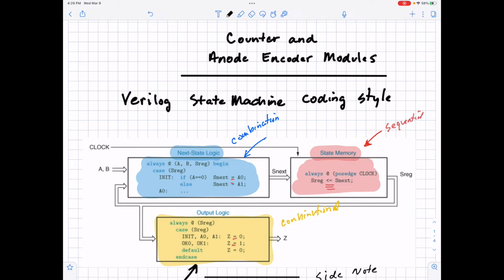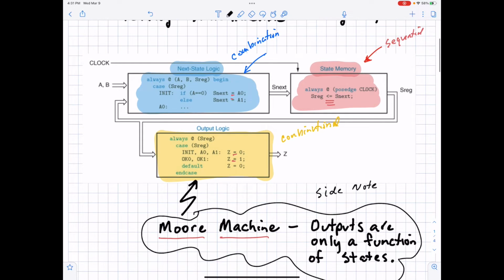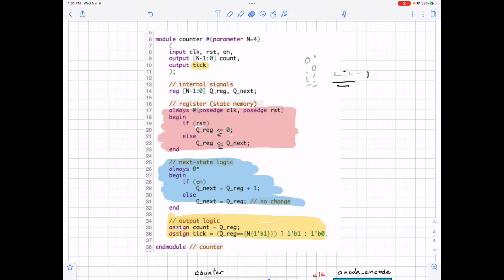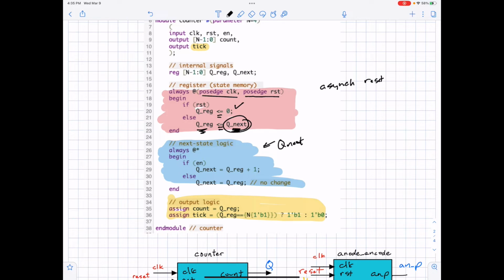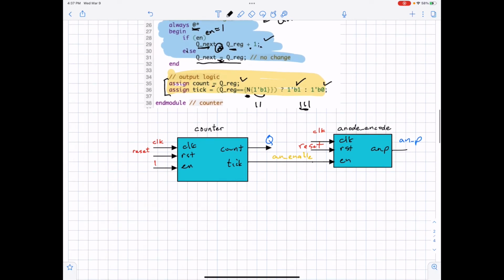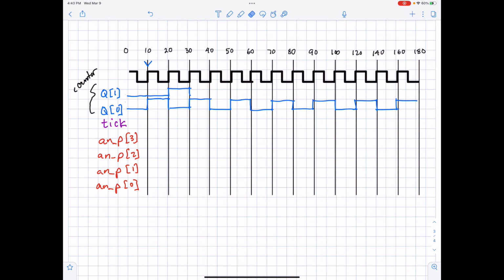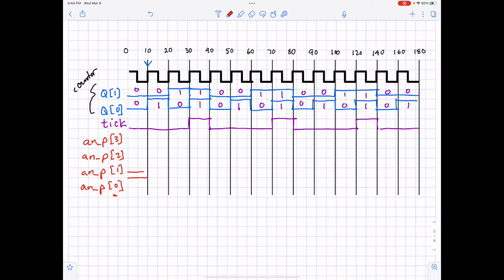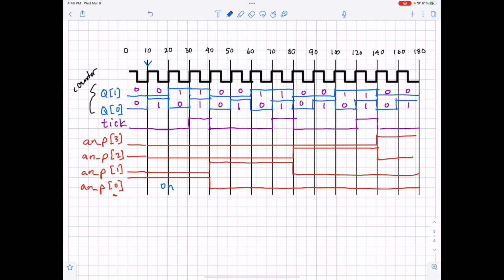Counter and Anode Encoder Modules